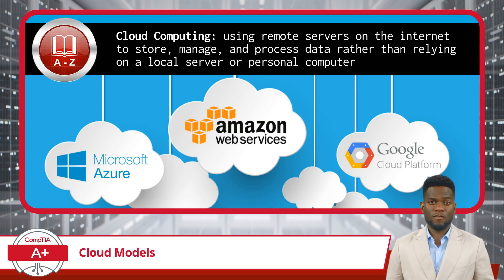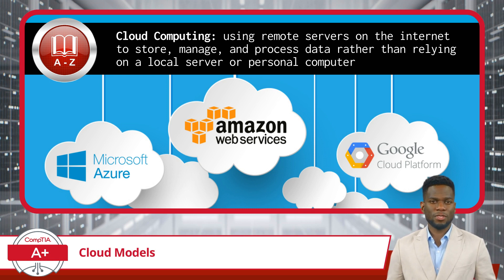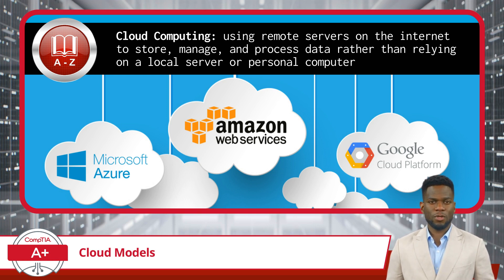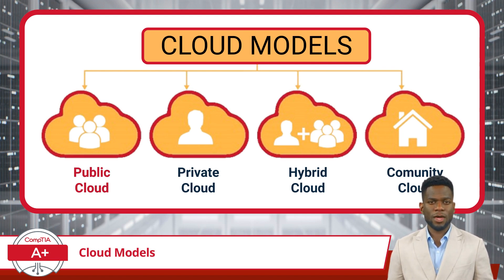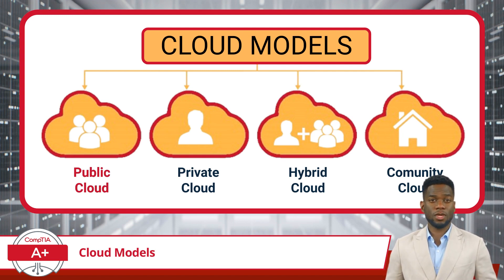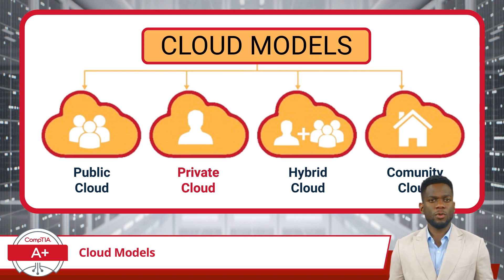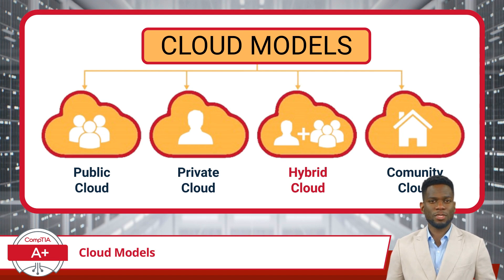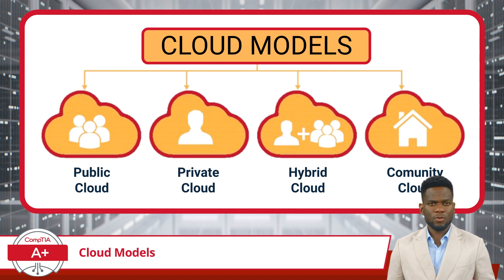CompTIA A+ Core 1 (220-1101) | Cloud Models | Exam Objective 4.1 | Course Training Video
CompTIA A+ Core 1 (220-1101) | Exam Objective 4.1 | Summarize cloud-computing concepts - Cloud Models